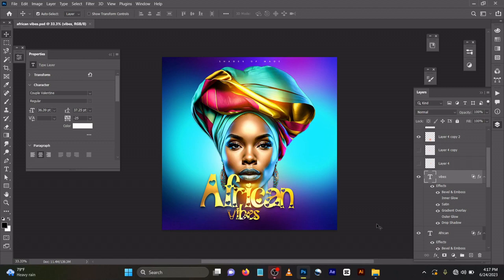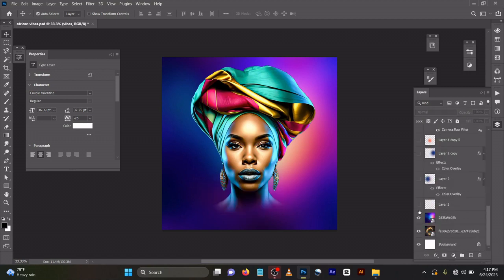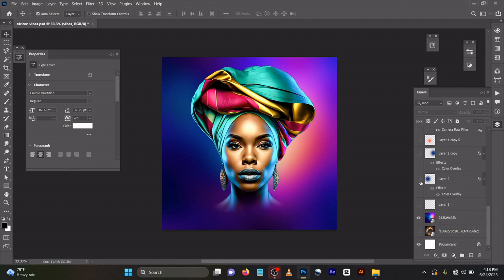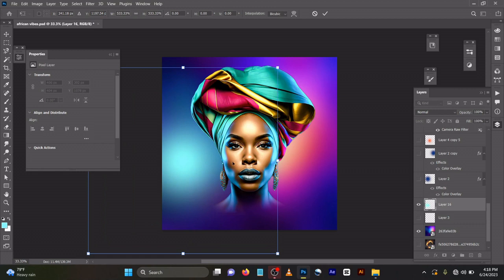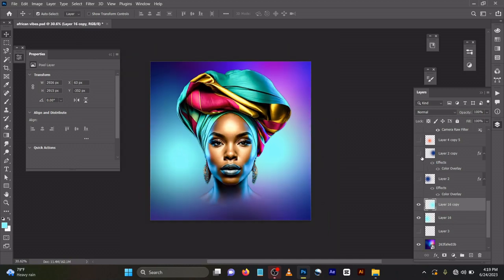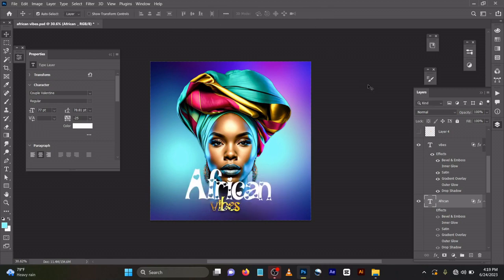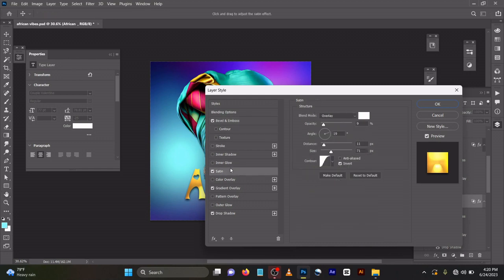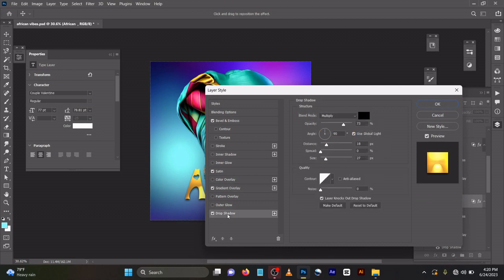How to Design a trendy Social Media ads,advert, Poster or Flyer I Photoshop + FREE PSD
This video is created to teach you how to create a trendy Social Media ads, advert, poster,flyer using Adobe Photoshop for beginners also free psd ready made for client use.

0:00 - Intro